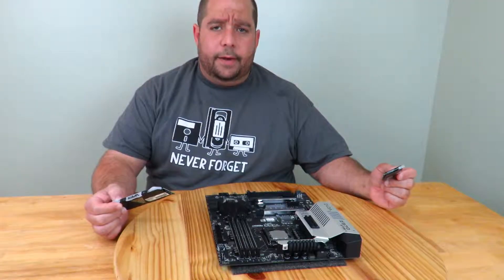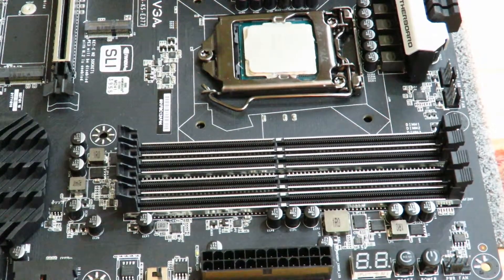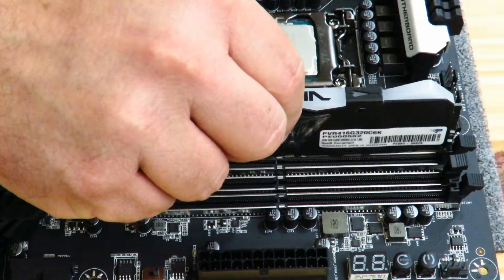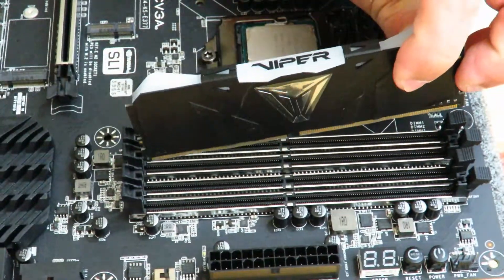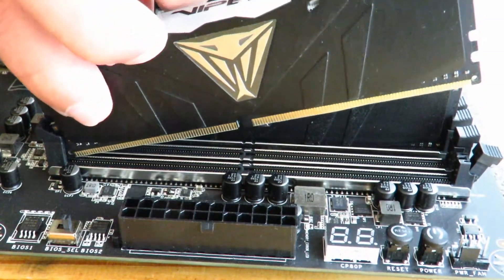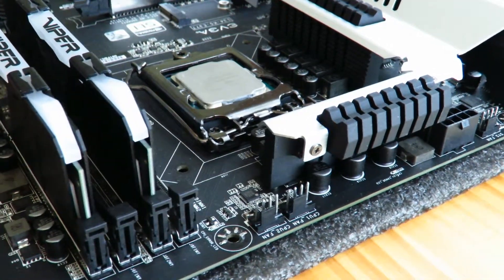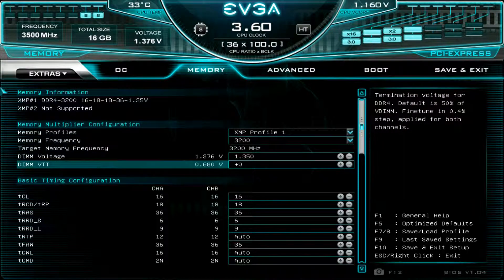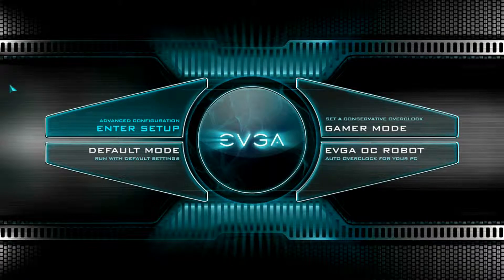Installing and Configuring Patriot Viper 3200Mhz RGB DDR4 RAM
In this video, we go over Installing and Configuring Patriot Viper 3200Mhz RGB DDR4 RAM in the BIOS.  Check out my system specs below and a link to the memory as well.

• Viotek G35DR 35″
• Fractal Design Celsius S36 360mm Liquid Cooling Unit
• EVGA Geforce RTX 2080 XC Ultra Gaming Video Card
• Fractal Design Define S2 Vision RGB Case
• beQuiet! 1000Watt Power Supply